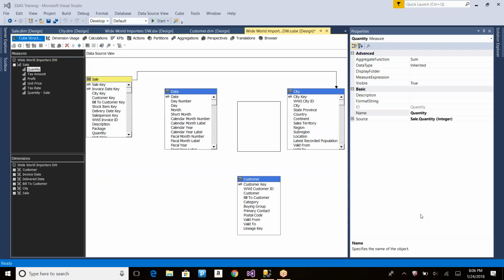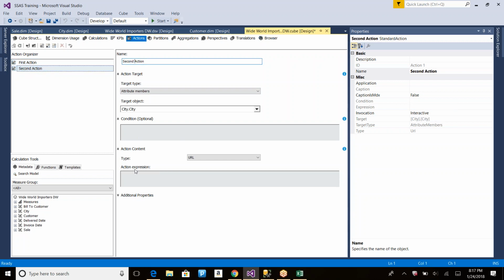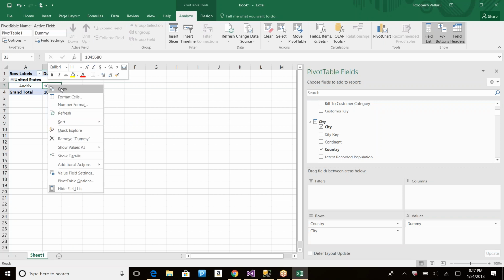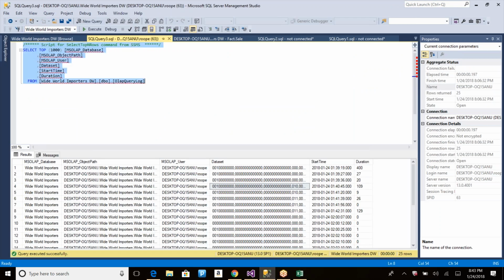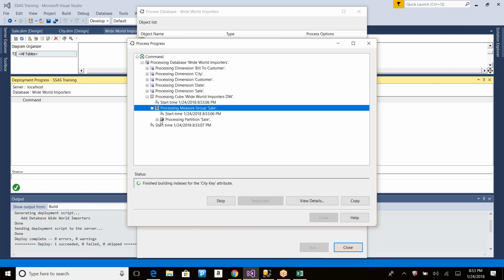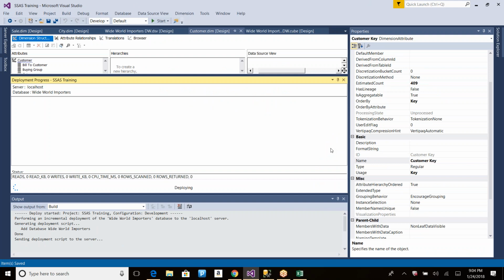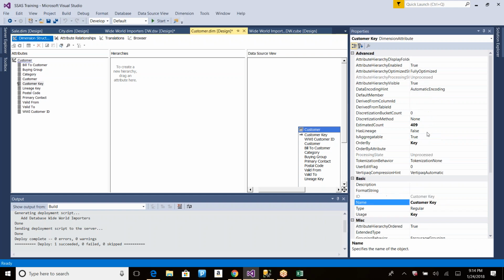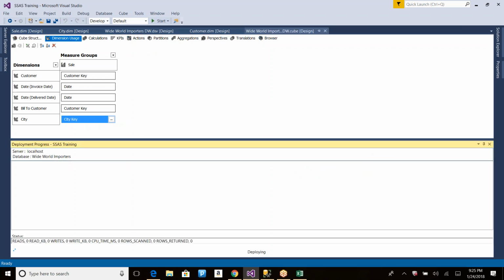SSAS and MDX 2016 Training Part 14